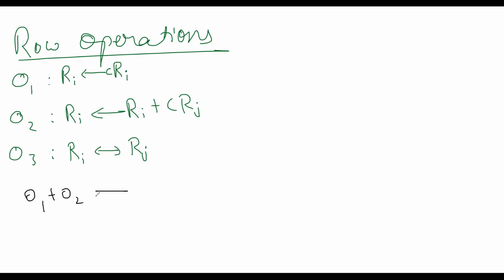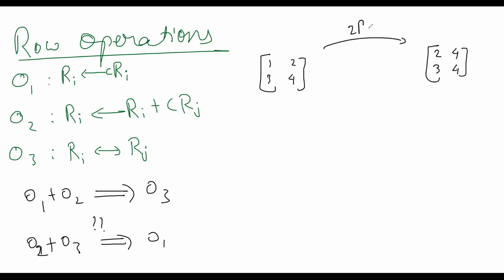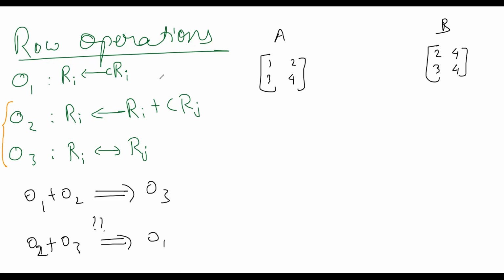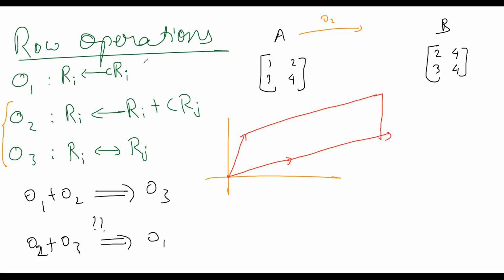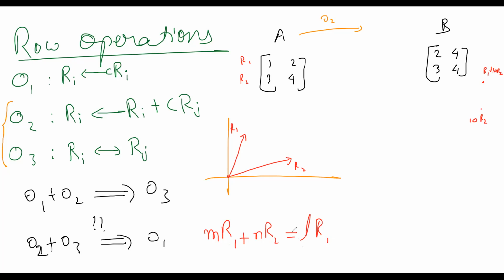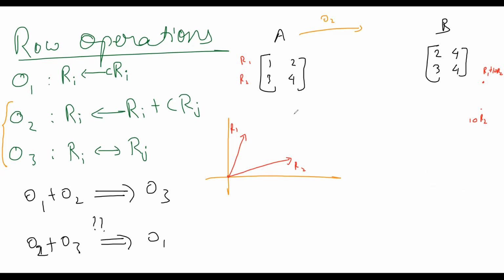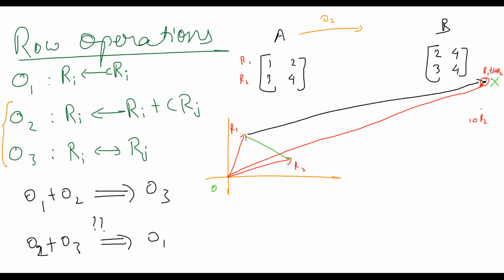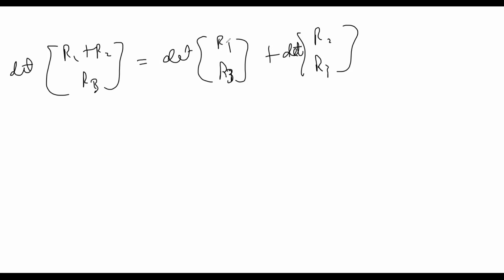Linear Algebra 2b : A discussion on the Elementary Row Operations